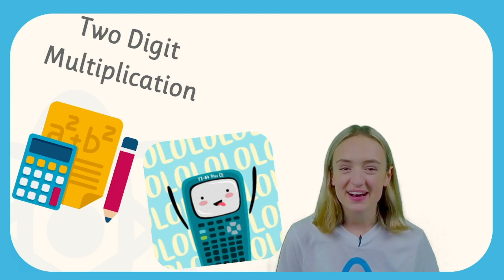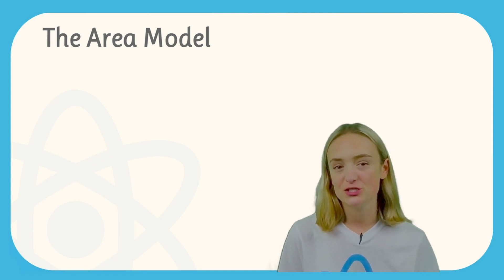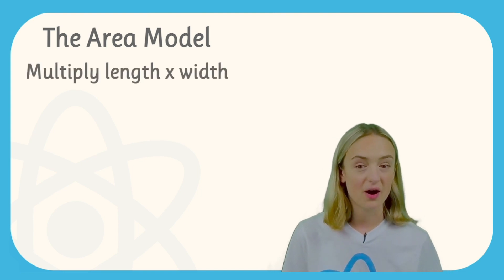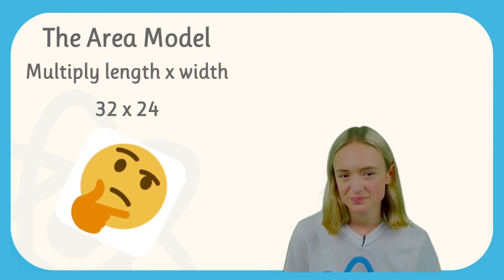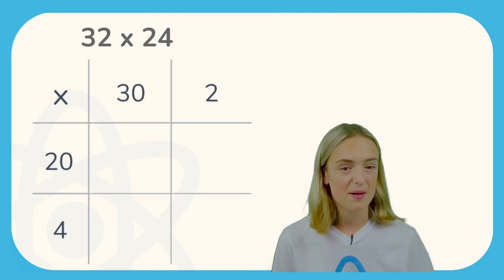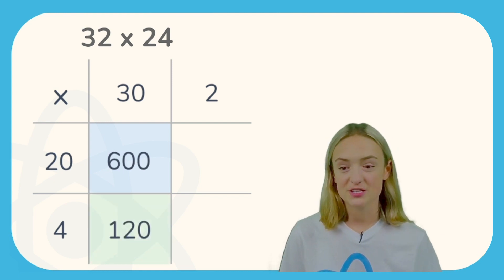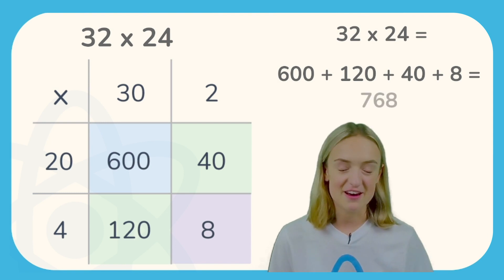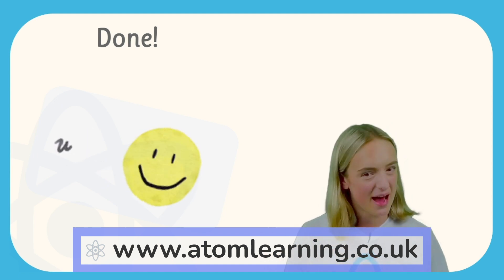2 Digit by 2 Digit Multiplication: How to Use the Area Model of Multiplication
Ready for your knowledge to multiply?!  In this video, Grace goes over how to quickly multiply 2 digit numbers. Have a go at some practice questions

In this maths lesson, Grace goes over how to multiply 2 digit numbers using the area model. Using this simple technique, you will be able to quickly multiply any 2 digit number! Ready for 'sum' fun?!

A great resource for primary school children or homeschooling.